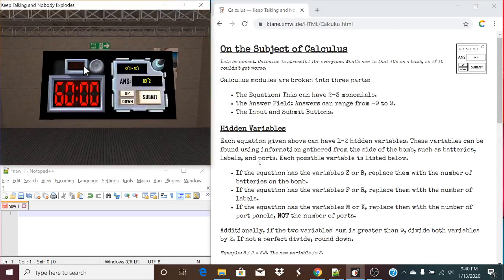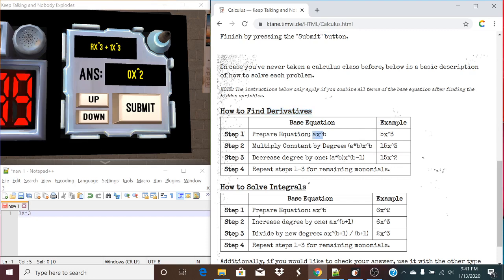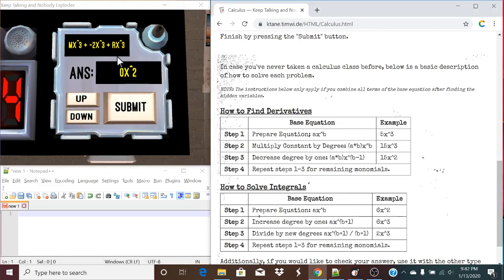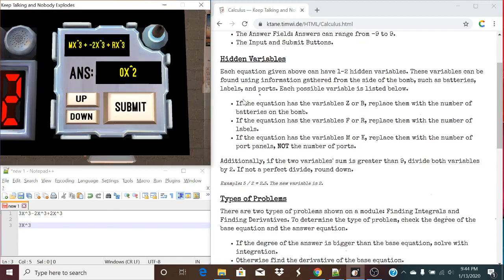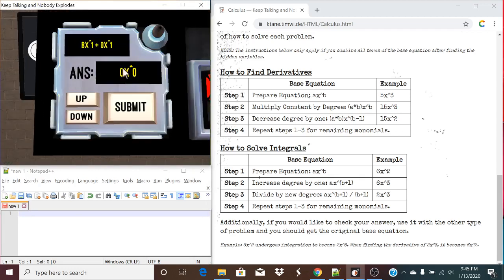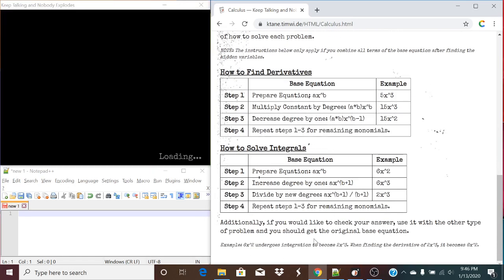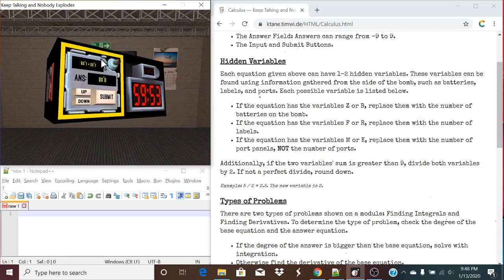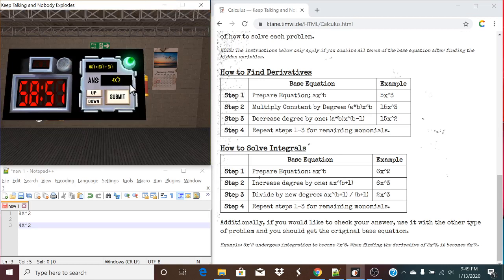KTANE - How to - Calculus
I cannot find Integrals for the life of me!